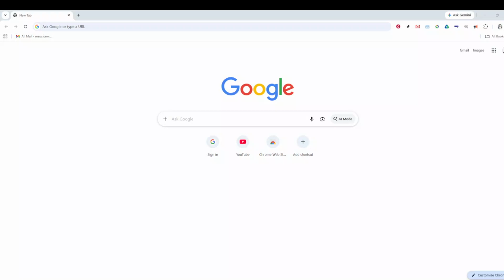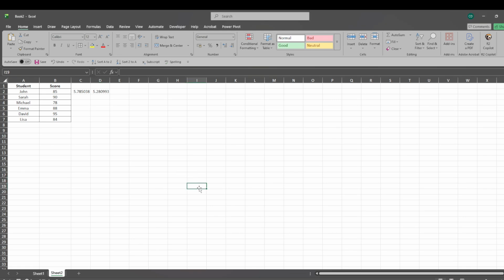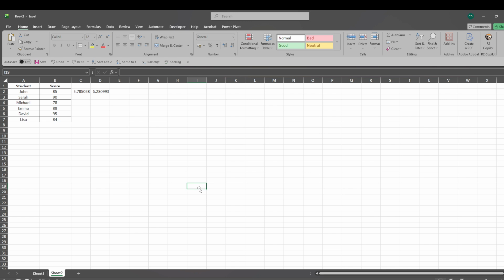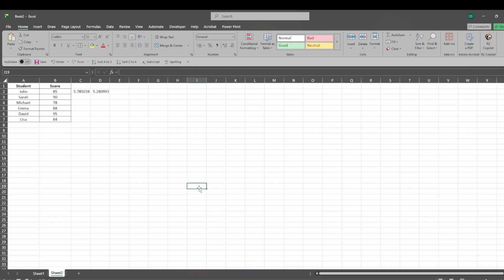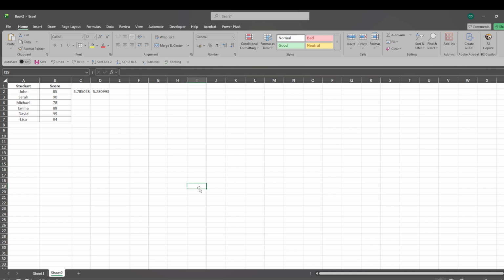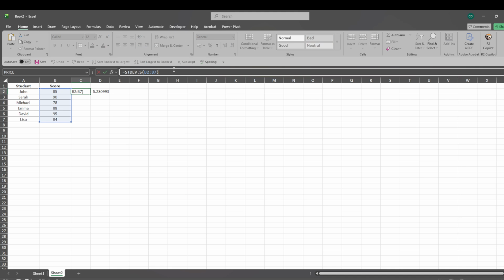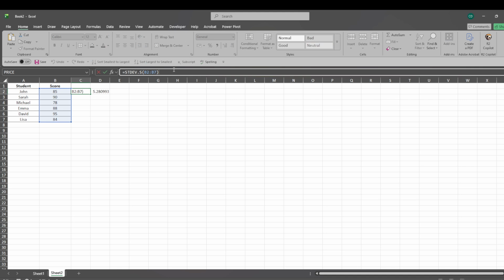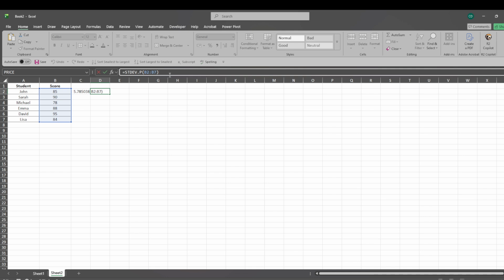How to Find Standard Deviation in Excel [2026 Easy Guide]